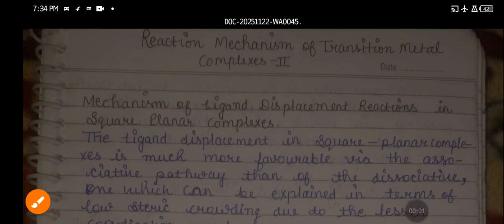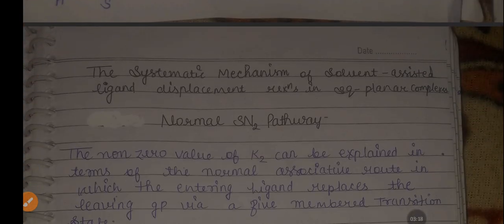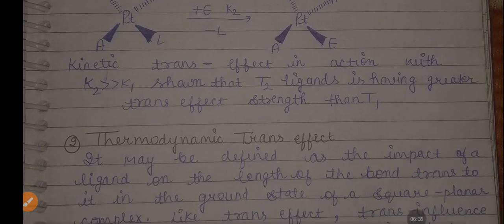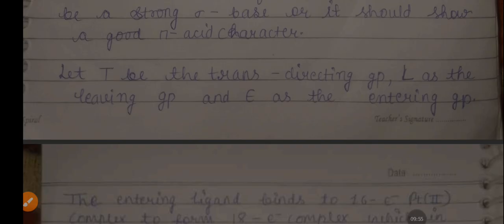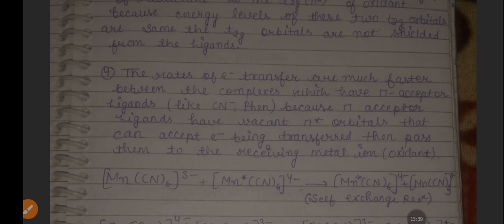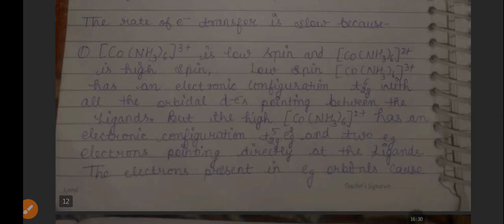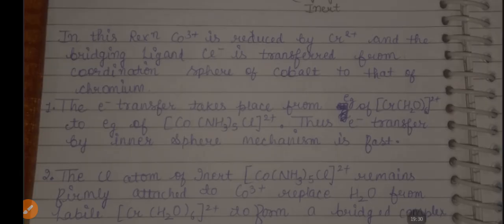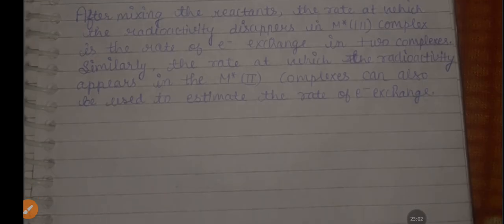Reaction mechanism of square planar complexes Notes for visually impaired students